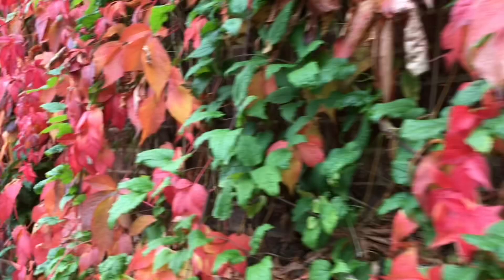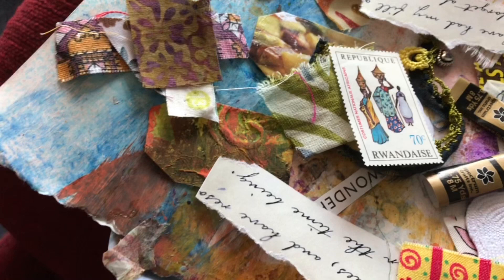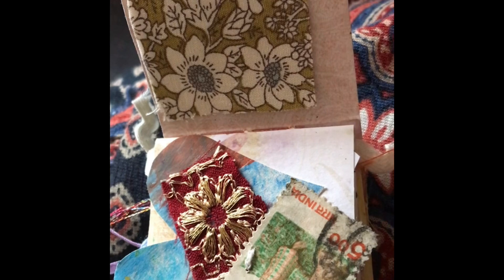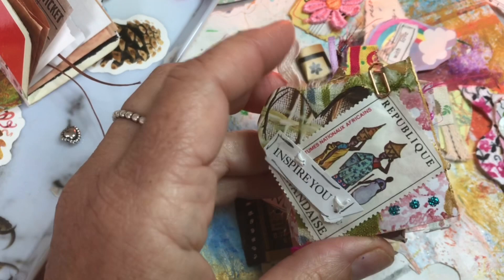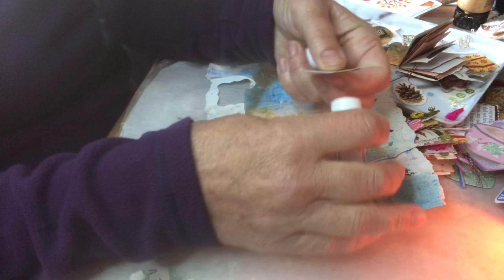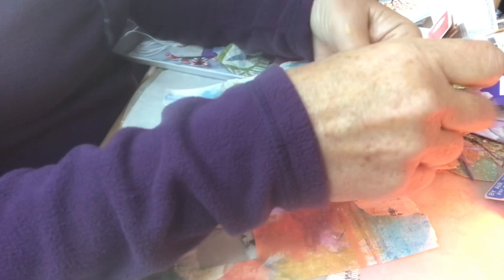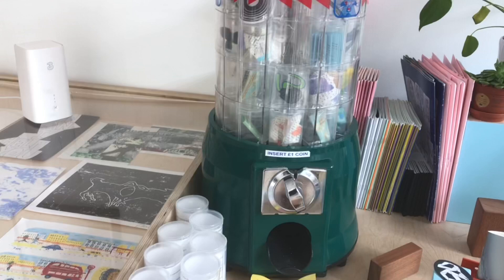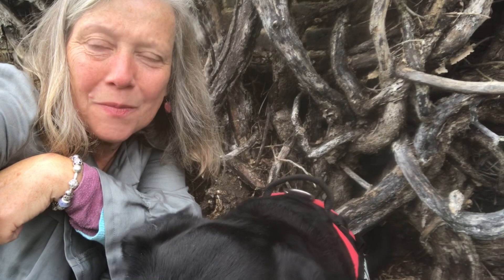craftyclusters embellishments for micro mini journal walking Freddie dog and art vending machine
Let’s make some clusters.

Follow the links in Susan’s description box for links to other craftyclusters videos

art-o-mat link cigarette art vending machines in the States.